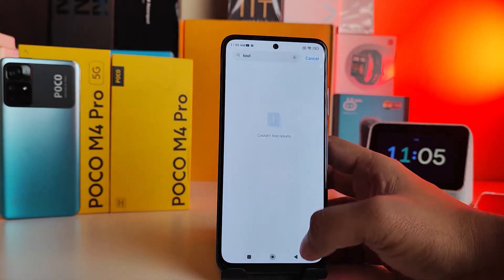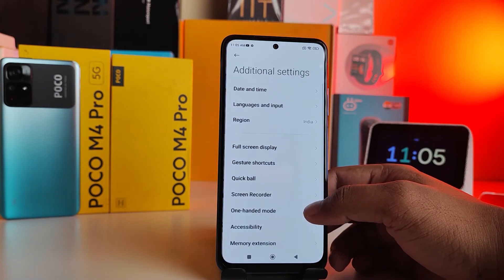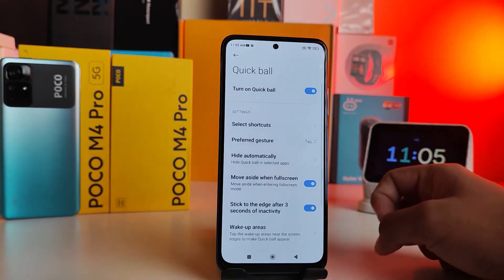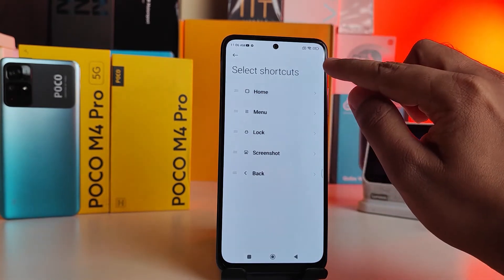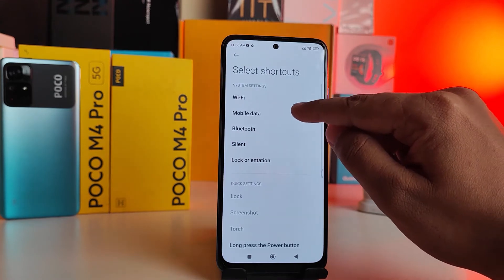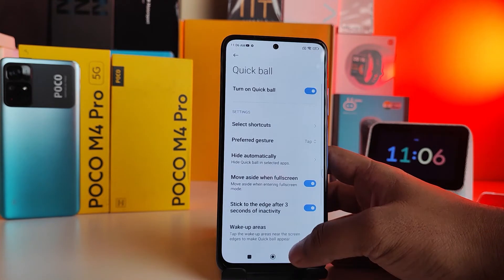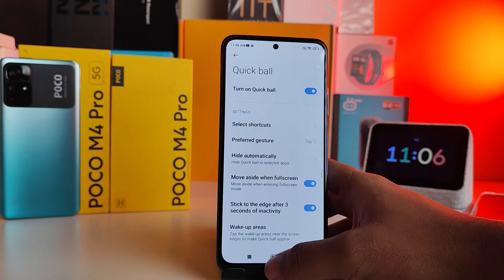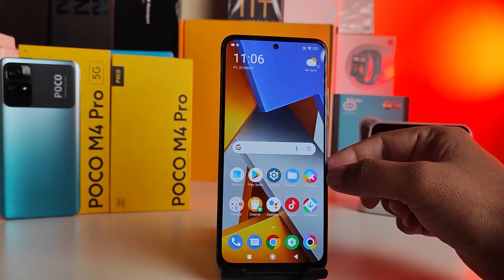How to enable Quickball in Poco M4 Pro 4G, 5G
Hey Friends  ! Checkout this new video of How to enable Quickball in Poco M4 Pro 4G, 5G